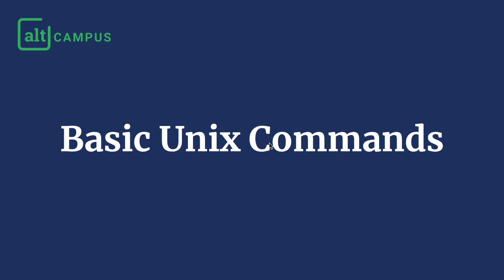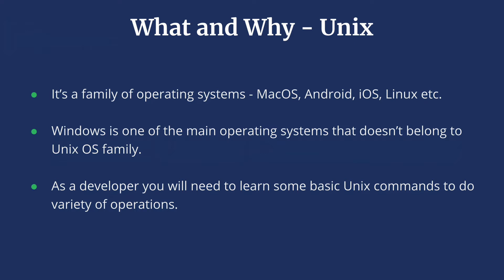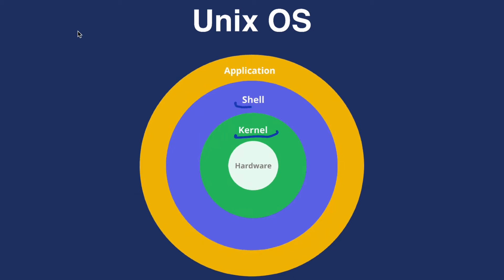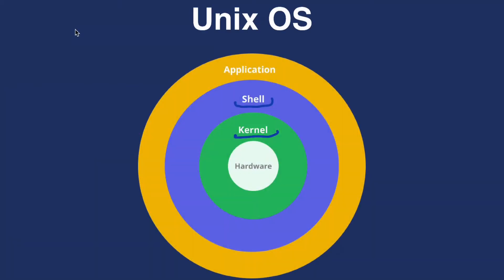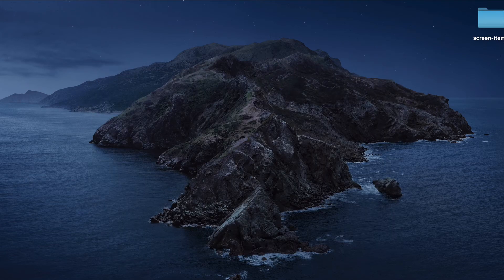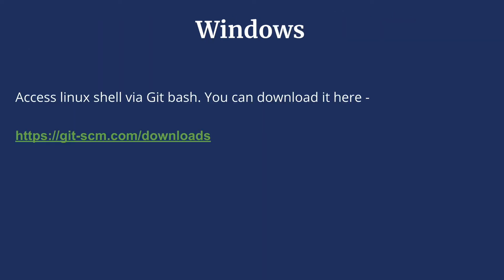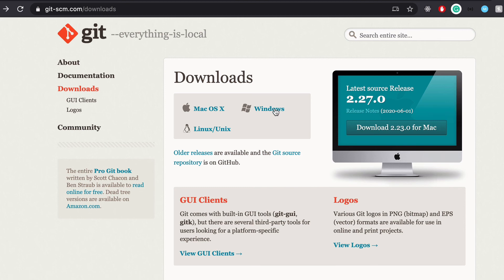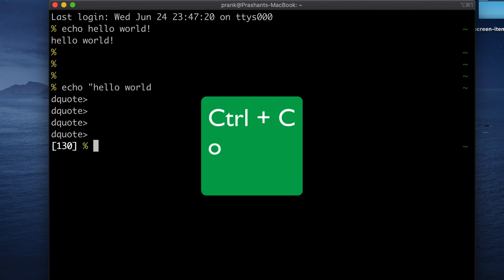Introduction to Unix and First Command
Let's learn about what and why we need to learn Unix shell commands.

- A peek into layers of Unix OS
- Shell and accessing it via Terminal in various OS
- Running our first command.

Course Description: A programming Bootcamp designed to help you develop full-stack web development skills and become job-ready.

It is 100% online
Step-by-step learning content including explanatory videos, assignments, and real-life projects.
Mentorship
14 Modules, 80+ Topics, and 200+ Exercises
Learn Unix/Git. HTML, CSS, JavaScript, Node, React and Data Structure